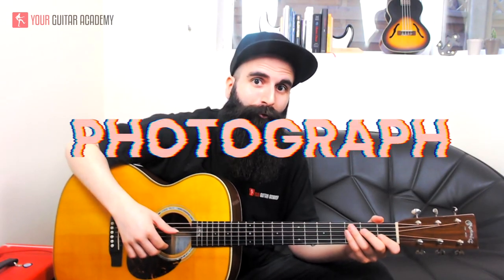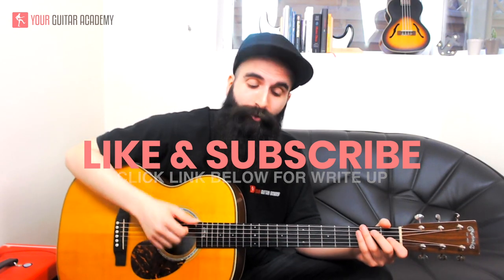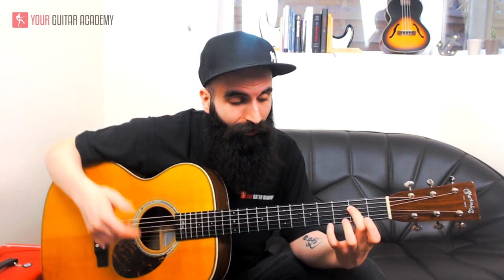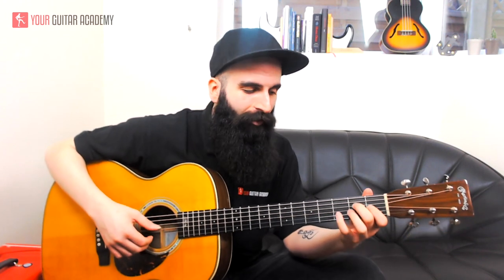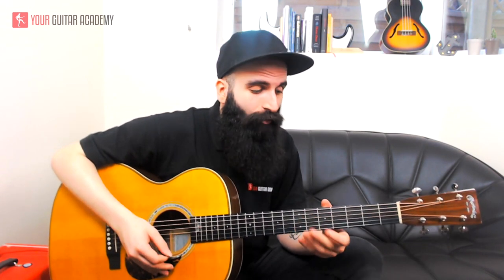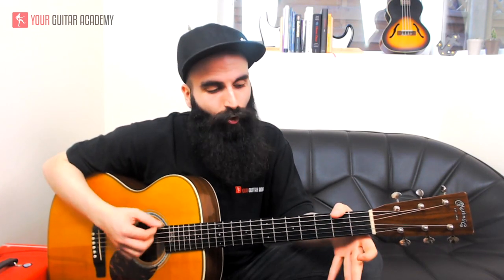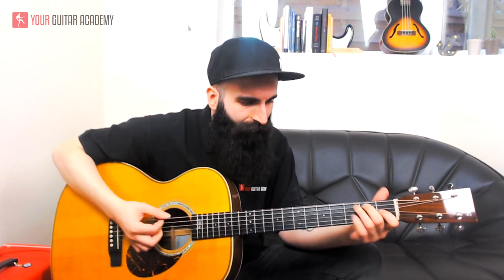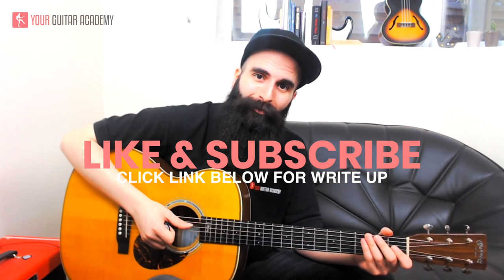🎸Photograph Guitar Lesson - How To Play Photograph by Ed Sheeran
View The Full Lesson & Online Worksheet Here (100% free)

LEARN WITH OUR FULL GUITAR COURSES (100% FREE)

Enjoy our Photograph Guitar Lesson - How To Play Photograph by Ed Sheeran? Check out the website for the full write up absolutely free!